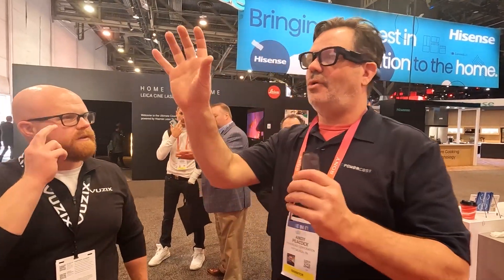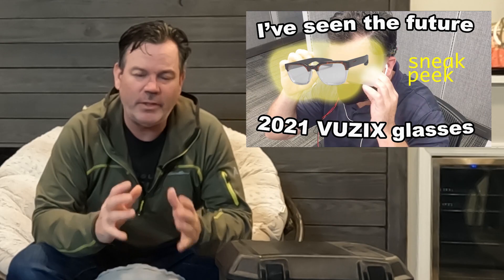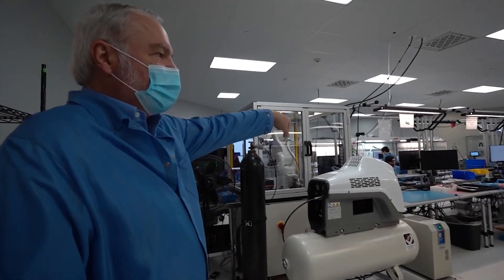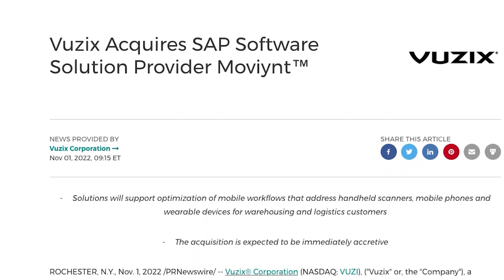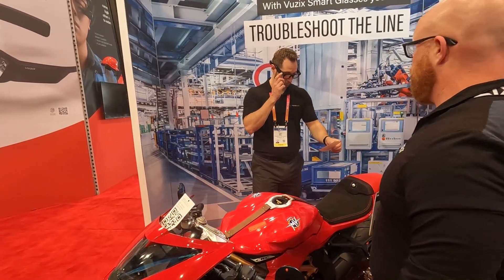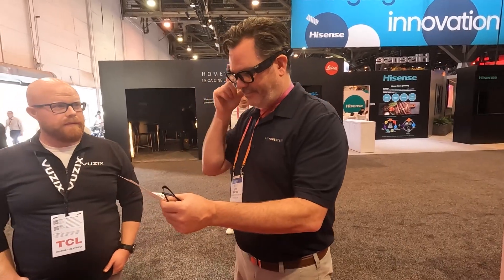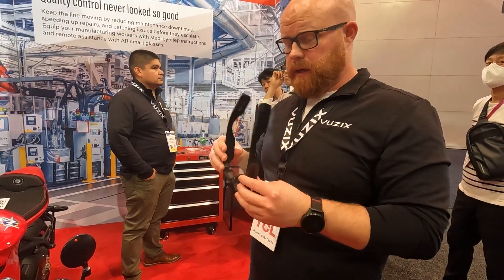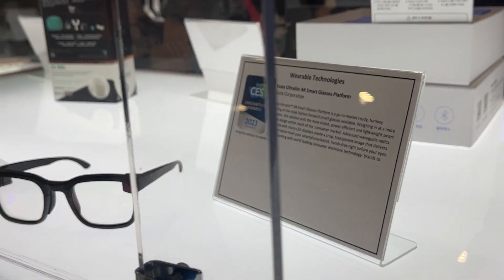VUZIX Kicking Butt!!!! - New and "Old" Glasses at CES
I have had a little bit of a past with the VUZOX Shields.  I have seen the initial prototype, and now at CES 2023, I have seen the "production" version of the VIZIX Shields.  Along the way, I get to check out the new smart glasses platform they are licensing to OEM.  The Ultralites are a bare-boned platform that uses VUZIX waveguides and projectors tp create an awesome base for any smart glasses manufacturer